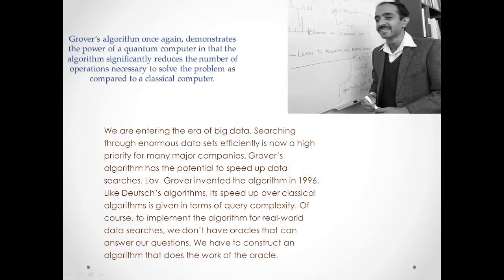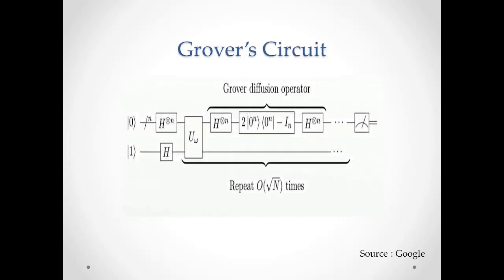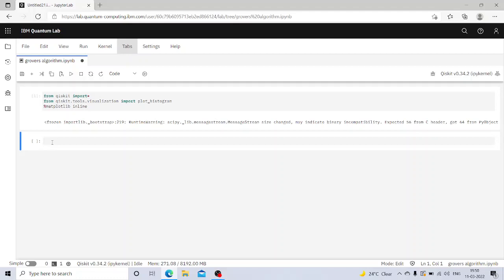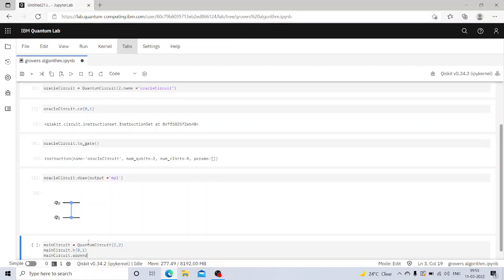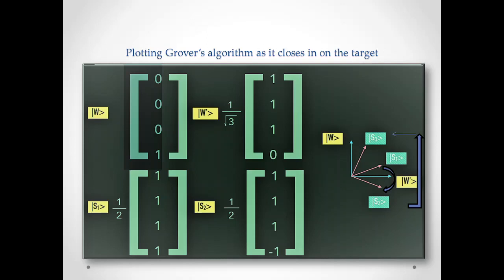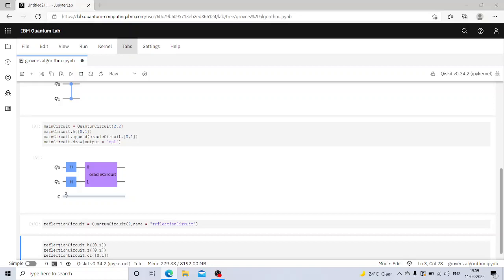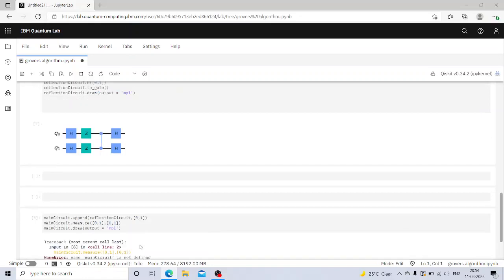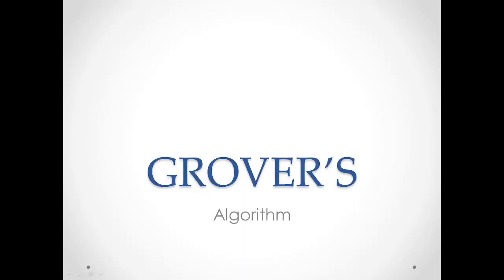Grover's Algorithm | QISKIT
In quantum computing, Grover's algorithm, also known as the quantum search algorithm refers to a quantum algorithm for unstructured search that finds with high probability the unique input to a black box function or the Oracle.
It proves that any quantum solution to the problem needs to evaluate the function √ N times.
In this video I have discussed about Grover's Algorithm and its QISKIT implementation.